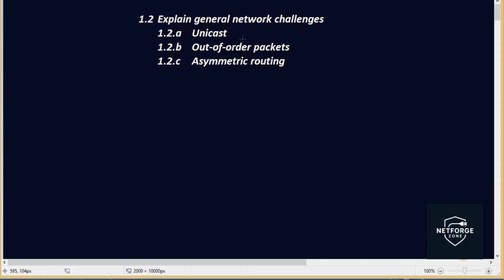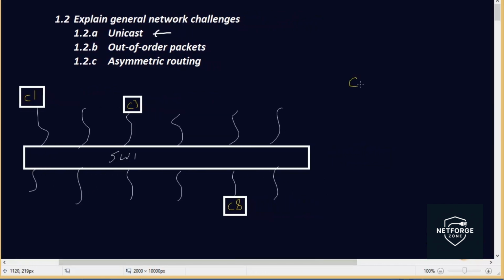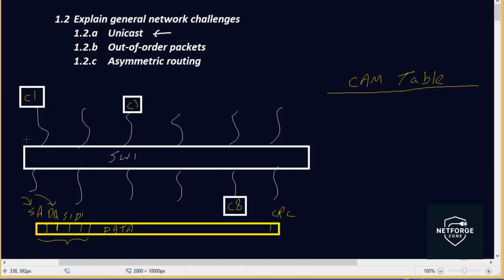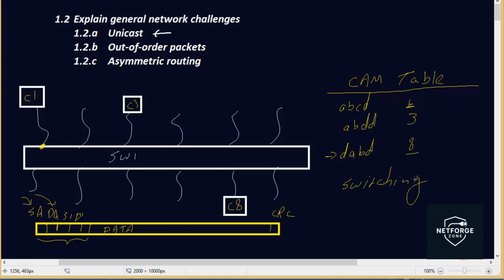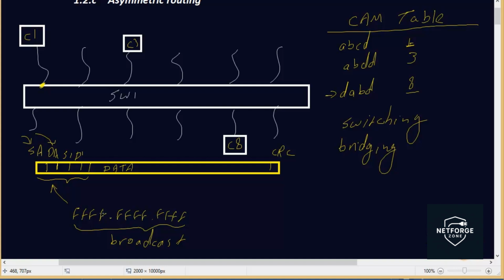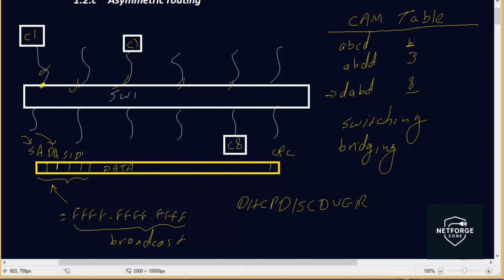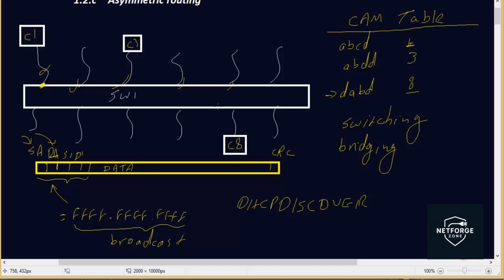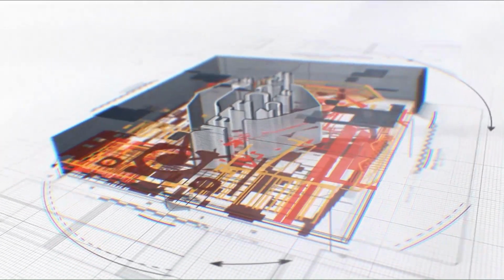Network Challenges Explained – Part 1: how switches handle Unicast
Welcome to Part 1 of my Network Challenges series!

In this video, we break down how switches handle Unicast traffic, how they learn MAC addresses, and how they make forwarding decisions at Layer 2.

You’ll learn:

    How switches populate the CAM (MAC address) table

    What happens when a destination MAC is not found in the table

    How forwarding decisions are made based on MAC-to-port mappings

    Broadcast behavior during unknown unicast